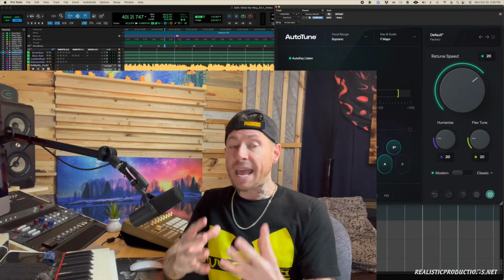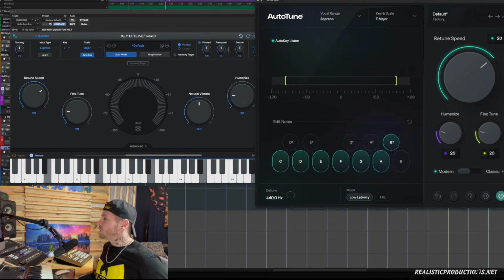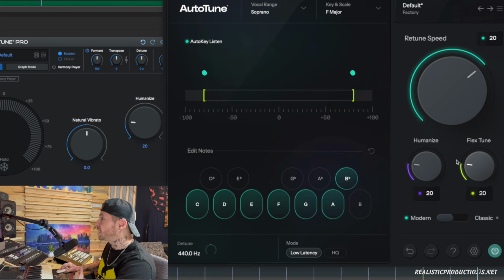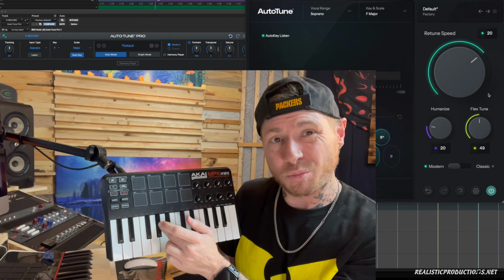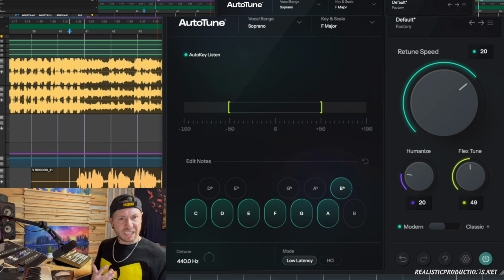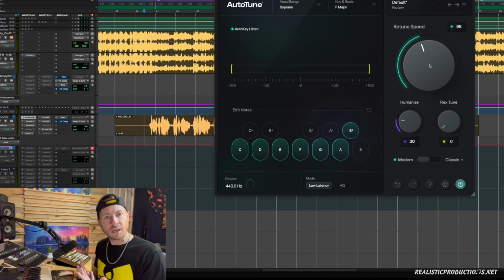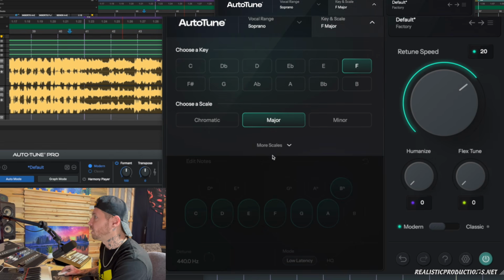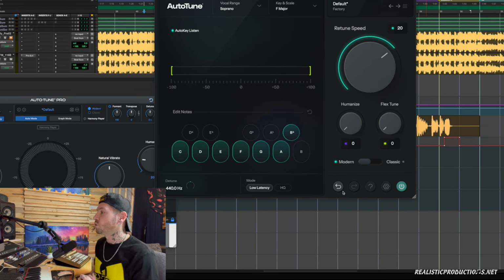🎤 AutoTune Review, Tutorial & Feature Breakdown | Is It Worth the Upgrade?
In this video, we dive deep into Antares AutoTune - the latest version of the iconic vocal tuning plugin by @Auto-Tune used by top artists and engineers around the world. Whether you're a beginner or a seasoned pro, this breakdown will help you decide if Auto-Tune 2026 is worth the upgrade!
This video is a full review on AutoTune 2026 - now referred to as AutoTune - & a tutorial on how it works.
This video also showcases what each knob & button does and what they are used for. This video not only teaches you how to use the latest version of Auto-Tune, but also every version of Auto-Tune 2025 & previous versions. These same tips & parameter breakdowns apply to all versions of Auto-Tune. We also go into a little music theory 🎹 in this video & apply it to the use of Auto Tune. 🎙️

✅ New Features in AutoTune
✅ Side-by-Side Comparison vs. Auto-Tune Pro X & Older Versions
✅ Hands-On Tutorial: How to Use the New Tools
✅ What every knob & control does: new & old
✅ Music theory tips that apply to all Auto-Tune setups
✅ My Honest Review as a GRAMMY Award-Winning Engineer

If you use Auto-Tune for pitch correction, vocal production, or creative effects, this is the video you need to watch before upgrading.

🎧 Compatible with Pro Tools, Logic, FL Studio, Ableton, Studio One & more

🎛 Looking for professional mixing & mastering?
🎚 Get private lessons with me!

🎶 Bio 👇
Realistic is a Grammy Award Winning Producer/Engineer located in Atlanta, GA specializing in Hip-Hop, R&B & Pop music & has been involved in the music industry for over 15 years. On this YouTube channel, he teaches mixing & mastering tutorials.

Instagram.com/realisticproductions

🗒️ Chapters:
0:00 - Intro
0:47 - How To Get Auto-Tune
1:15 - AutoTune VS AutoTune Pro 11
2:55 - Low Latency & HQ Modes
3:17 - New Interface Design
3:51 - New Flex Tune Indicator
4:24 - How Flex Tune Works
8:14 - How Retune Speed Works
9:12 - How Humanize Works
10:09 - Vocal Range, Key, & Scale
10:51 - New Auto-Tune Presets
11:22 - Auto-Key
12:15 - Final Thoughts
12:42 - Outro